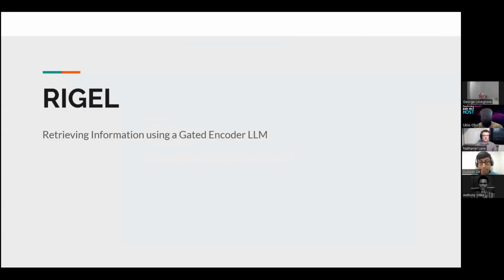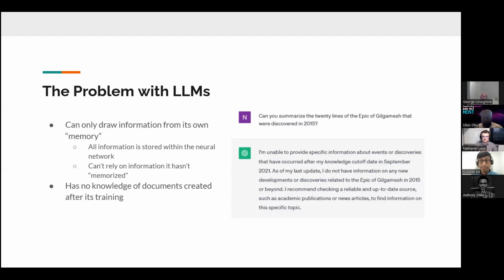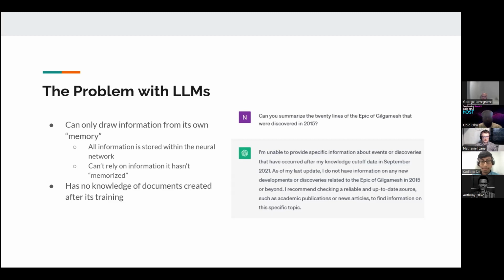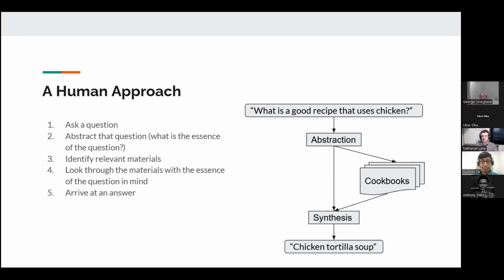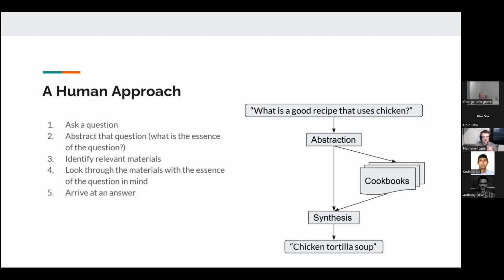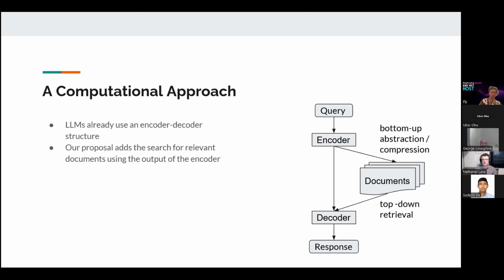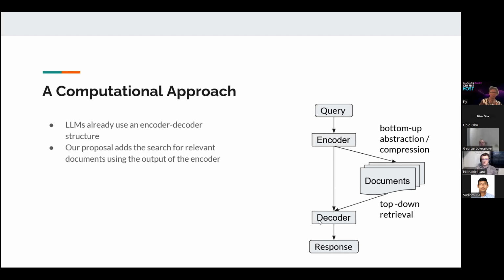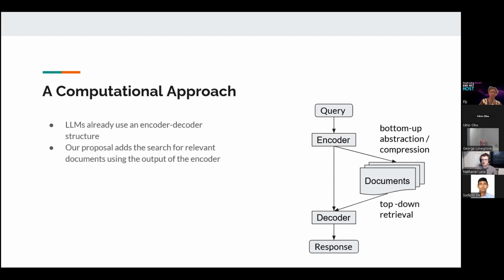Retrieving Information using a Gated Encoder LLM (RIGEL) - DeepFunding IdeaFest Round 3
Proposal Title:
MLabs - Memory-augmented LLMs: Retrieving Information using a Gated Encoder LLM (RIGEL)

Proposal Description:
When the user makes a read query, we fetch the original context vector for the article that is most similar to the query’s context vector and feed both into a slightly modified decoder. Our breakthrough is that we have found that multiple levels of self-attention can be used effectively as a contextual compression of quite large amounts of input data - whole articles, for example. By using a modified version of softmax, we can, in principle, keep a small set of the most similar vectors active at each stage. If more than one article is identified by the retrieval network we can choose to either: Generate a response using each article as context and combine the output of the decoder Combine the context of the two articles before sending them to the decoder (using another attention head as a data fusion module) Part 3: Integration and System-Level Testing and Evaluation The components developed in the first two parts will be brought together and integrated with the existing LLM. As a cross-check, we can use the metadata pointing to the original data to determine that the new module is operating adequately. The delivery for this stage will be a modified version of a Llama-like LLM that can accept articles for reading, writing and as constrained context for query/response generation. TOTAL for all 5 Milestones: 36 Weeks (USD 140K) Risk and Mitigation Novelty Induced Risk This is a very new concept that, to our knowledge, no one has attempted at this scale before.